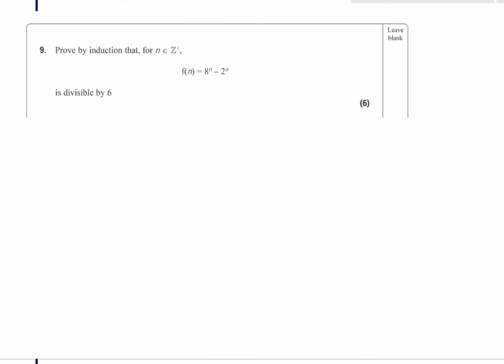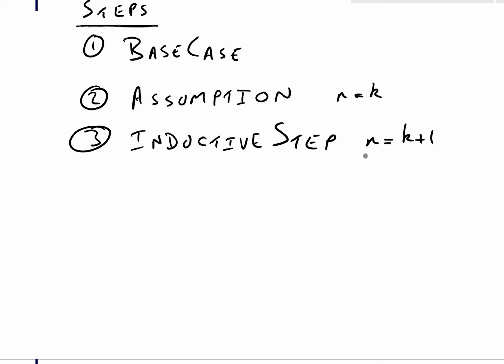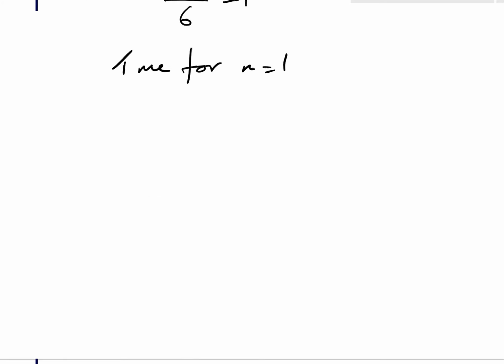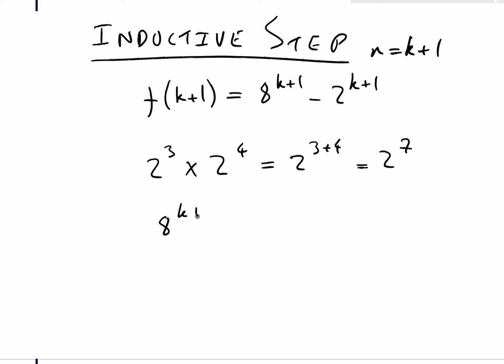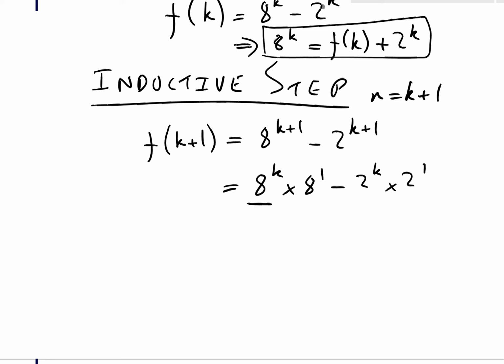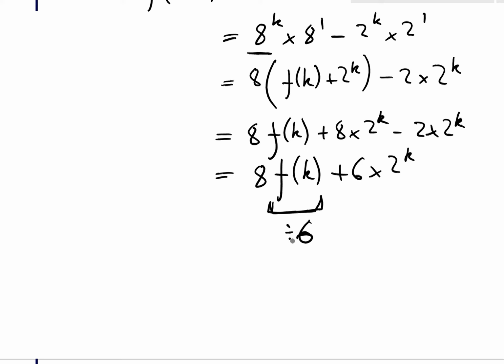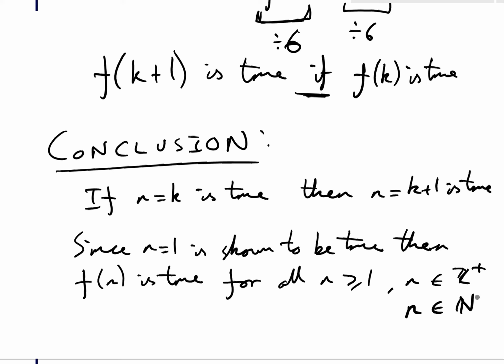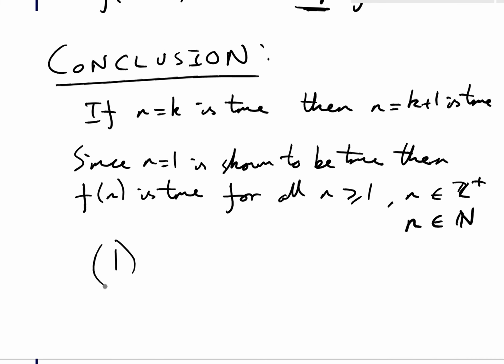Question 9 - Edexcel June 2014 FP1